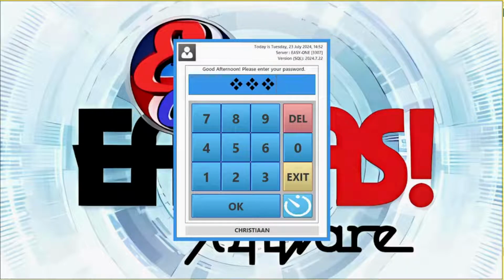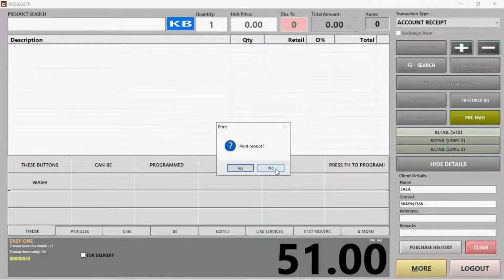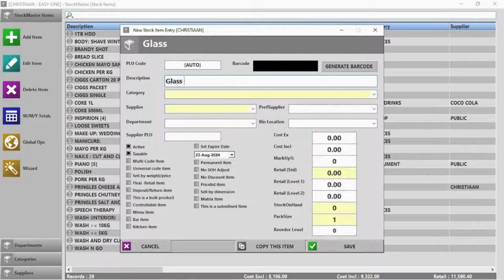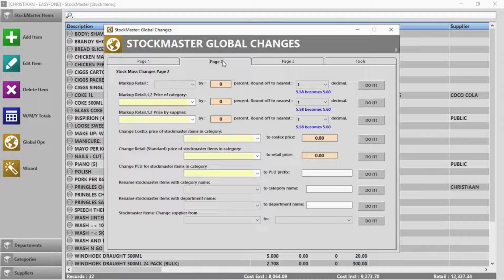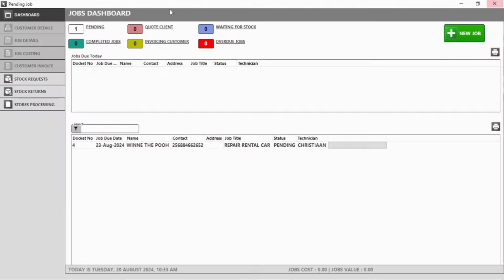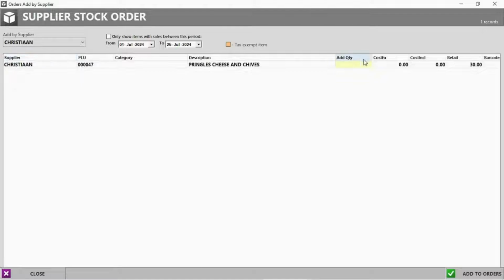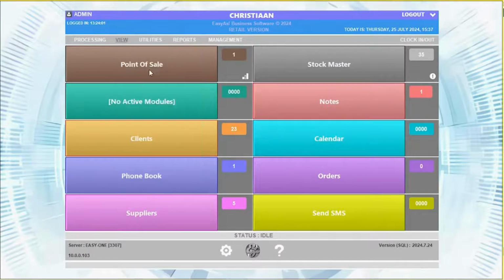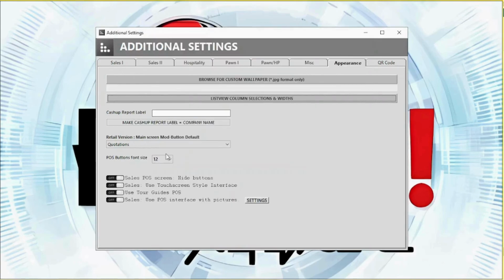Easyas! Rental Training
Streamline your rental business with our Rental POS system training module. This video walks through all the key features—from booking management and inventory tracking to payment processing and customer support. Perfect for training new staff or enhancing the skills of your current team